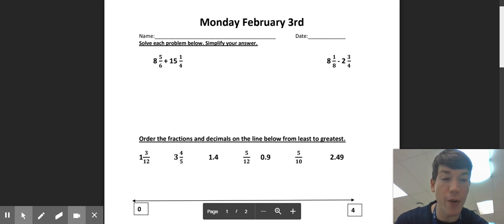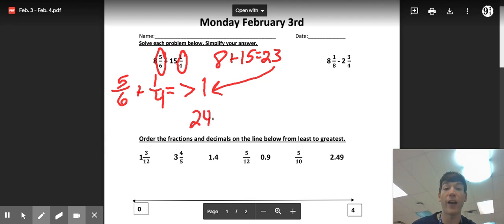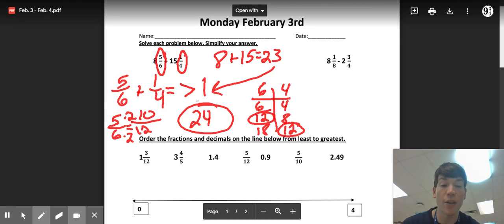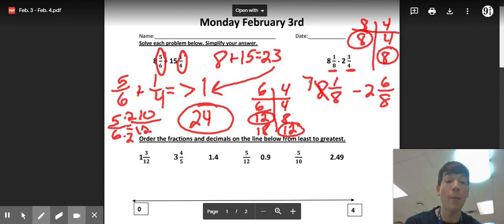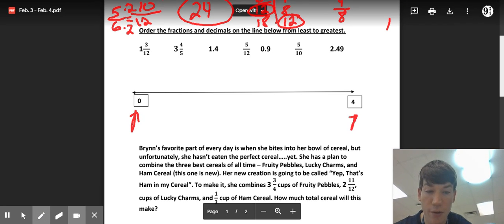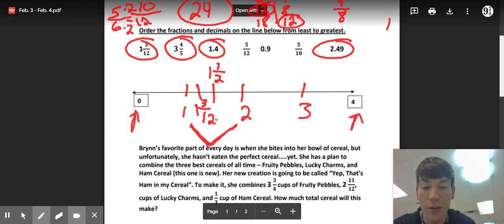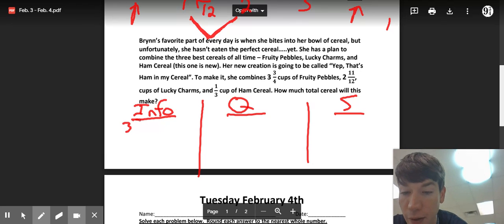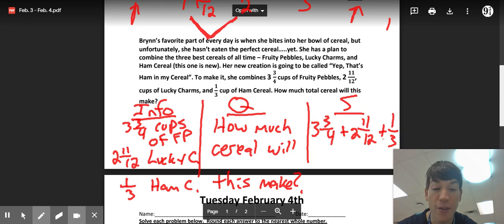Monday February 3rd Homework Help